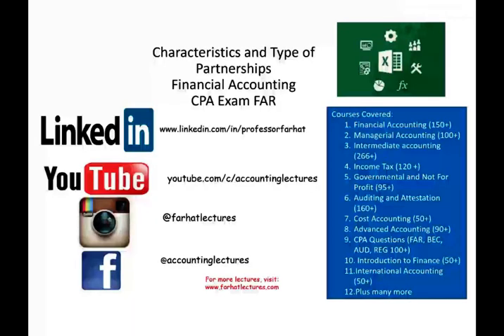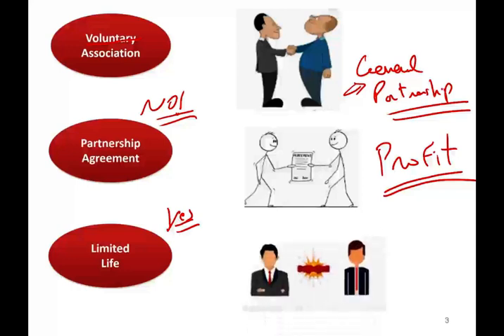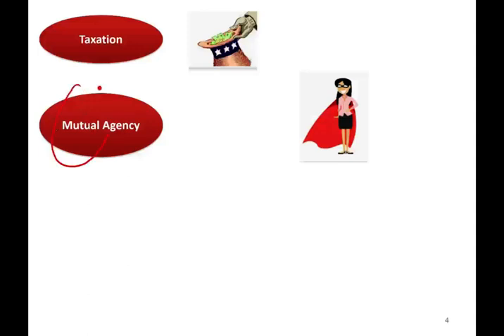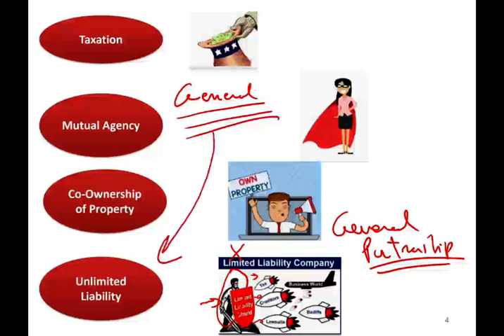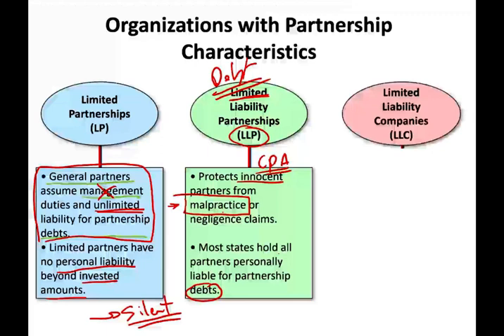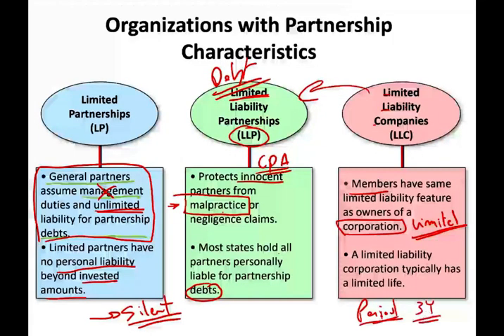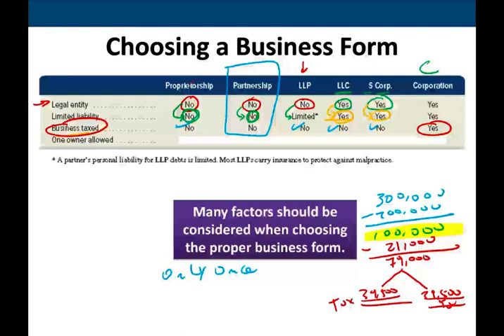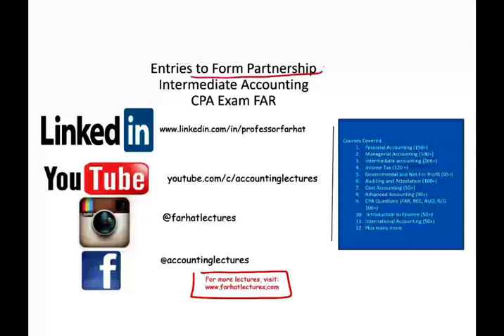Introduction to Partnership | Types and Characteristics of Partnerships Financial Accounting Course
In this video, I discuss accounting for introduction to partnership.  Introduction to partnership include types and characteristics of partnership such as agency problem, taxation of partnership, limited liabilities and other topics,